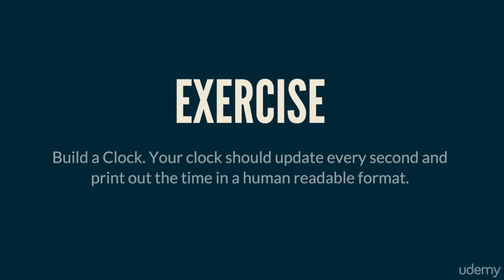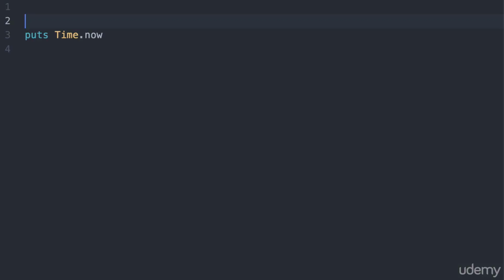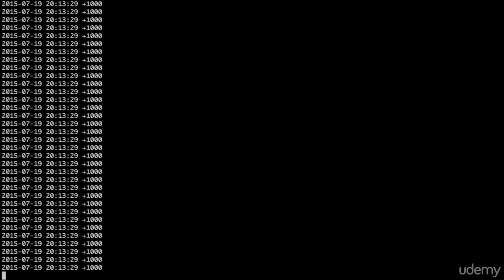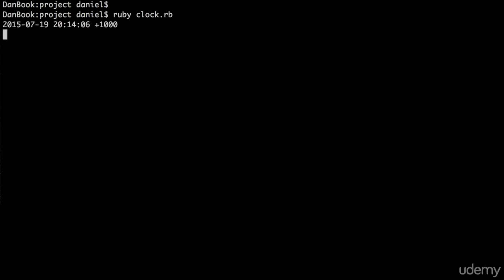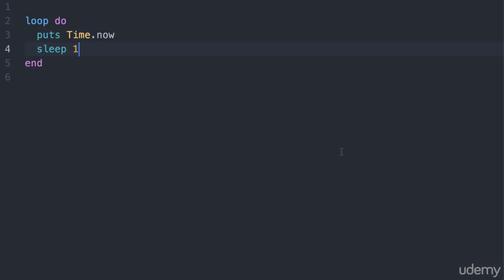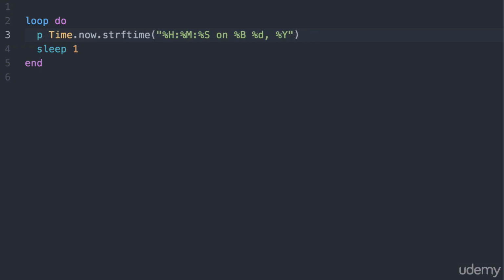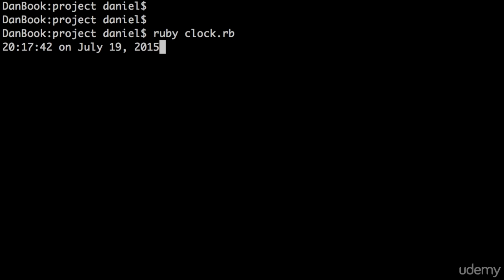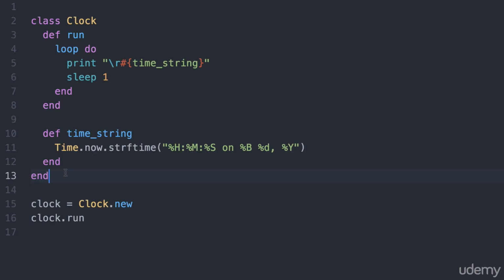Exercise Solutions 11 3